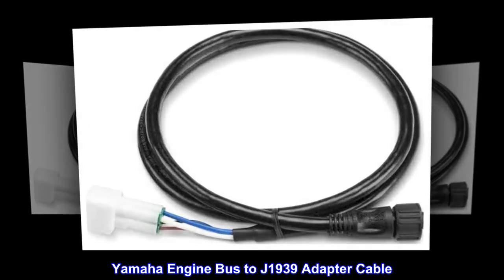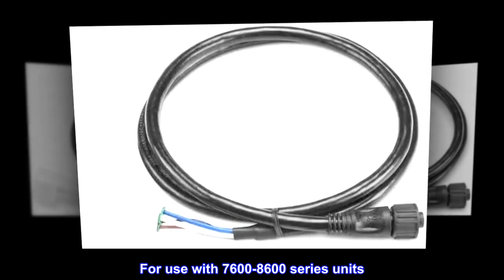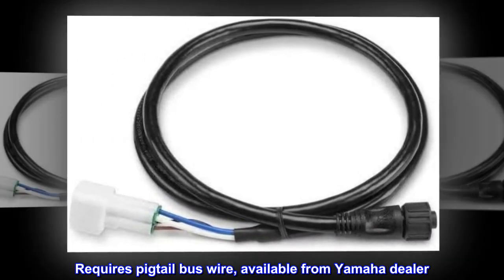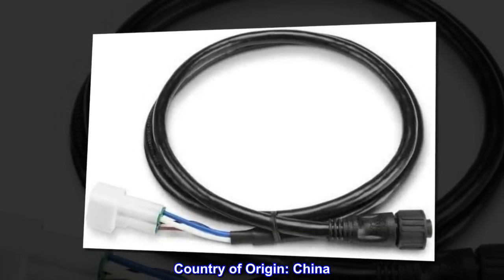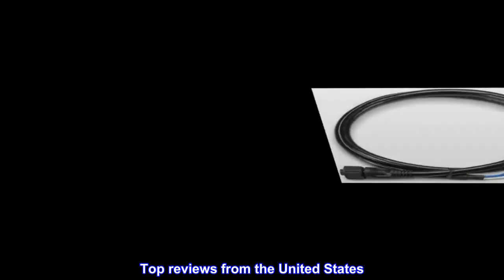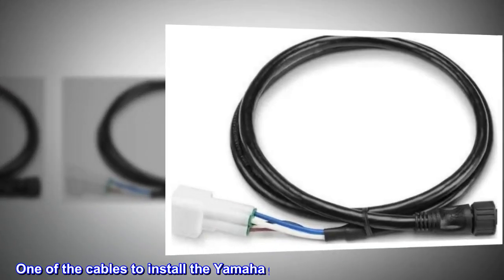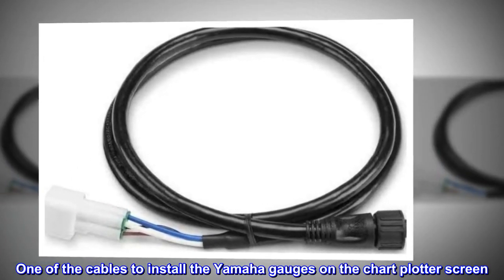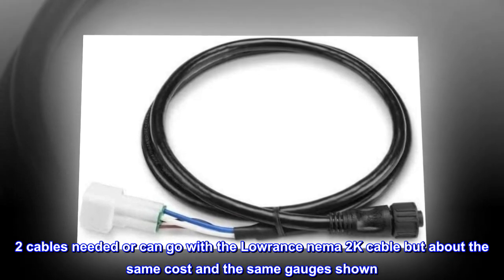Garmin 0101277000 Adapter Cable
Yamaha Engine Bus to J1939 Adapter Cable
For use with 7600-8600 series units
Requires pigtail bus wire, available from Yamaha dealer
Garmin designs, manufactures and markets GPS, communication and sonar products. They are committed to the development and support of exceptional products that assist people in their professions and help them enjoy outdoor sports, leisure activities and other life adventures. Garmin's product line includes more than 50 different products serving the automotive, aviation, hunting, fishing, marine, wireless, and outdoor markets. Garmin's success is due not only to the quality of materials used and the end products, but because of their simple mission: To turn complicated technology into useful products that enhance people's lives.
Have to have it
One of the cables to install the Yamaha gauges on the chart plotter screen. 2 cables needed or can go with the Lowrance nema 2K cable but about the same cost and the same gauges shown